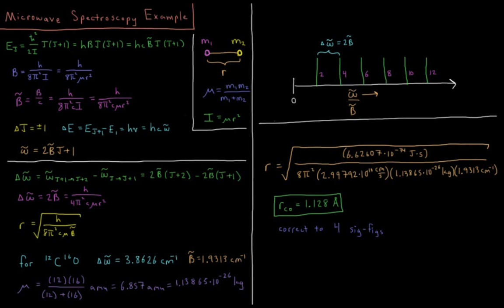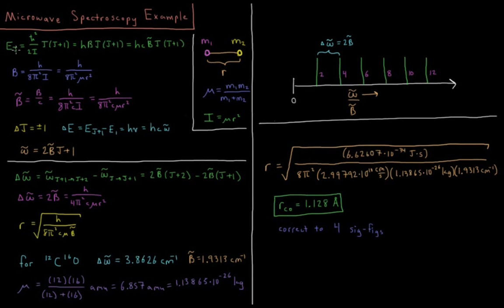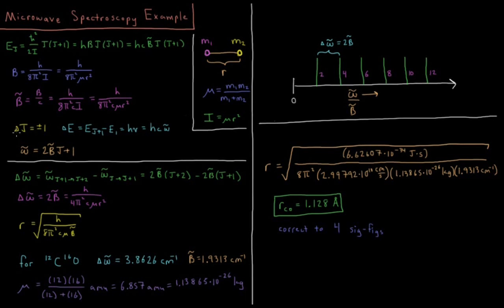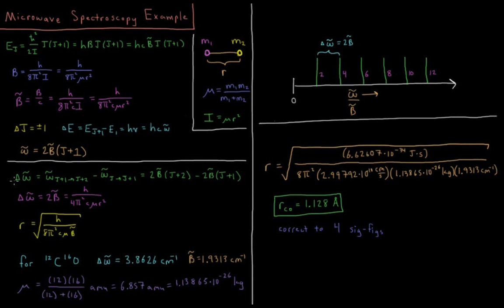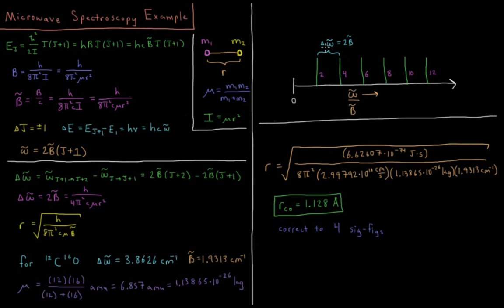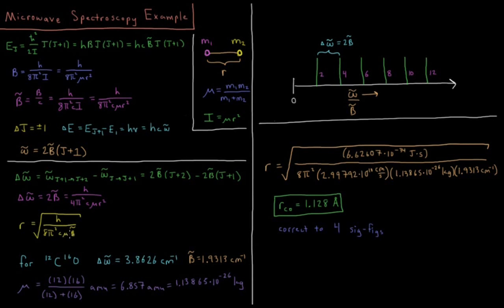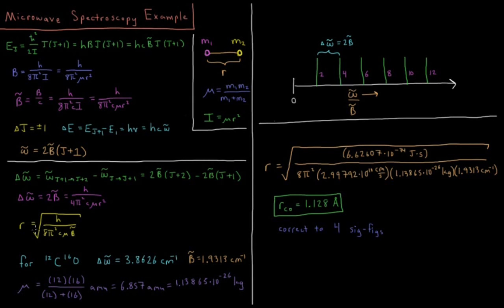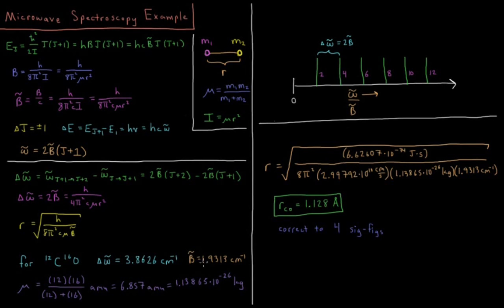Quantum Chemistry 6.7 - Microwave Spectroscopy Example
Short lecture demonstrating the calculation of a bond length from a microwave spectrum.

The rigid rotor quantum mechanical model system and selection rules predict a microwave spectrum for diatomic molecules which consists of a set of evenly spaced spectral lines. The spacing of the lines depends on the rotational constant B, which depends on the bond length and the reduced mass of the two atoms. Given a rotational spectrum, we can determine the rotational constant B, and thus the bond length r of the molecule. Here we perform an example for carbon monoxide.

--- Video Links ---

--- Social Links ---

--- Equipment ---

Drawing Tablet: Wacom Intuos Pen and Touch Small

Drawing Program: Autodesk Sketchbook Express